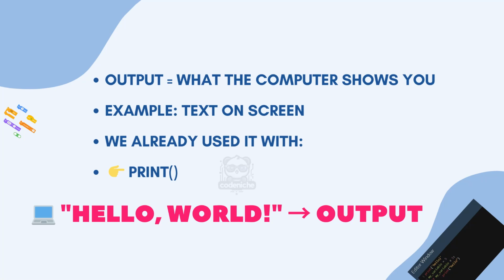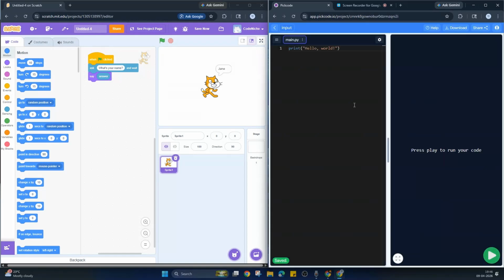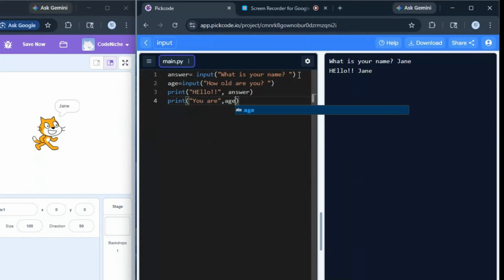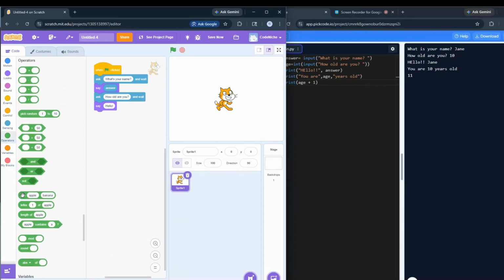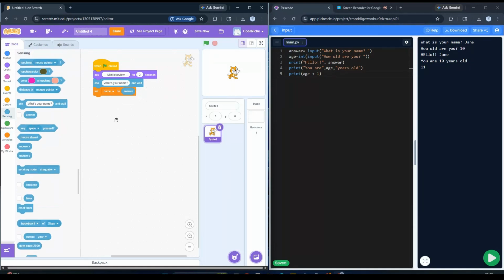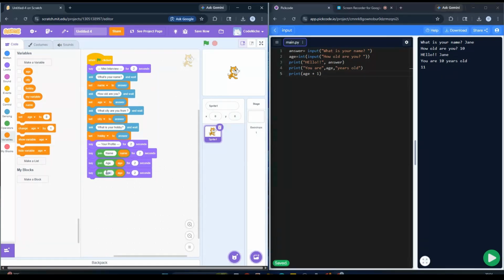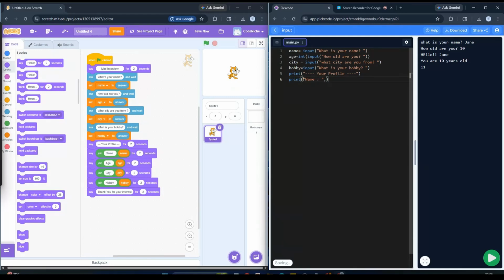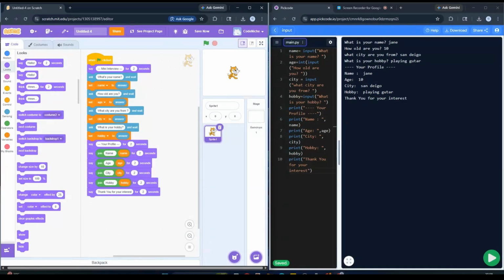How to take input and show output — Scratch and Python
Your programs don’t feel alive… yet.
Let’s fix that with ONE simple concept: Input 👇
So far, your programs only talk to the user. But what if they could listen too? 🤔

In this video, you’ll learn:

What is Input in programming
What is Output
Why your programs feel boring without input
How real apps (websites, logins, etc.) use input/output

Once you understand this, your code will go from static → interactive 🚀
Perfect for:

Python learners
Students starting coding

Chapters:
00:00 – Why your code feels boring
00:15 – What is Output
00:40 – What is Input
01:00 – Real-life examples
Mini Interview Project to put concept into use
👍 Like if this helped
💬 Comment your first interactive program idea